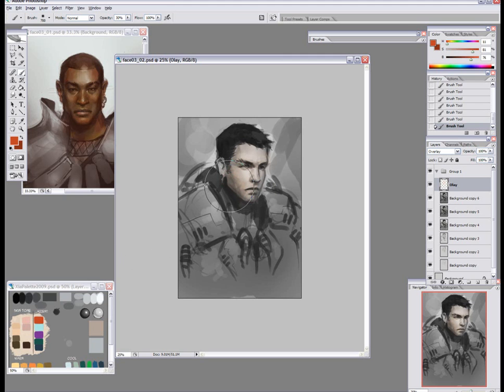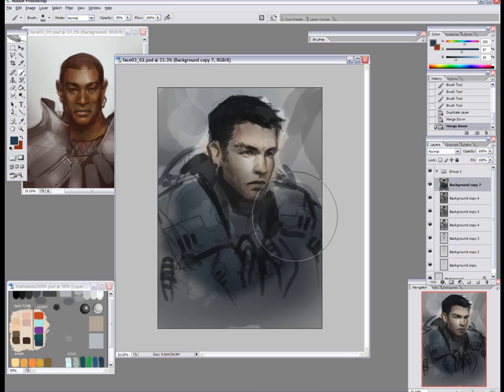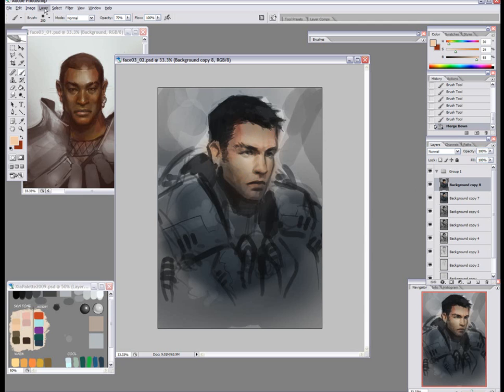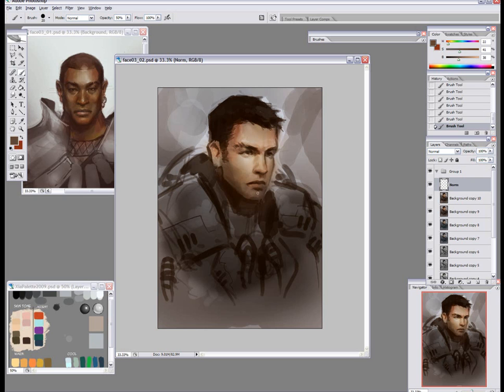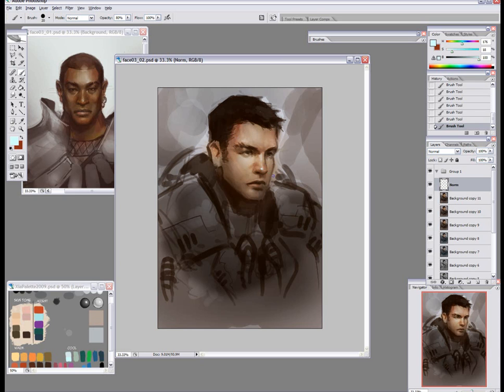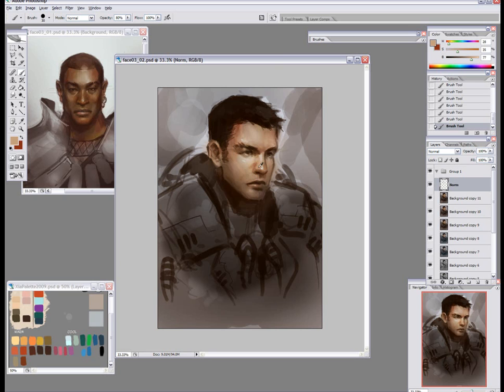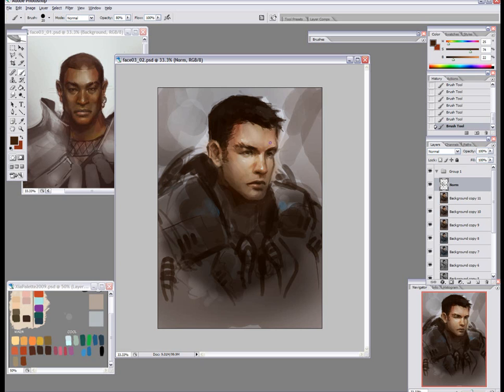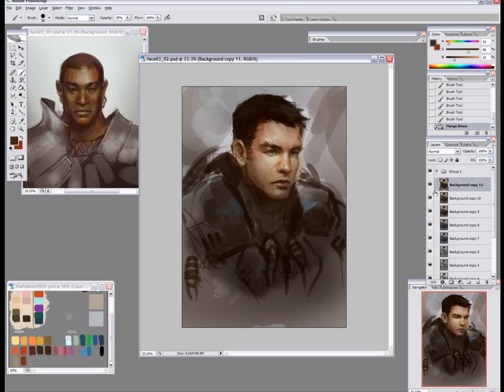06) Color using Cool & Warm